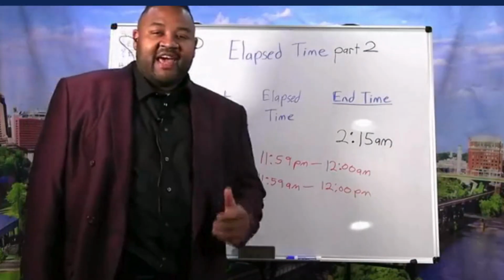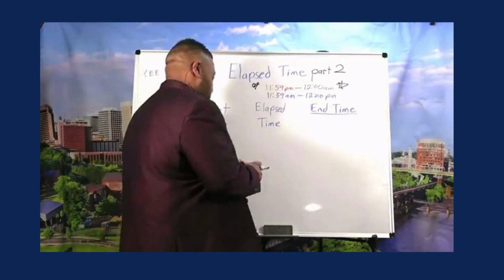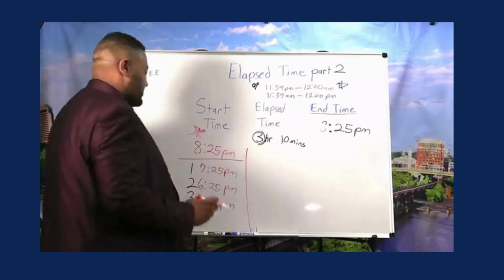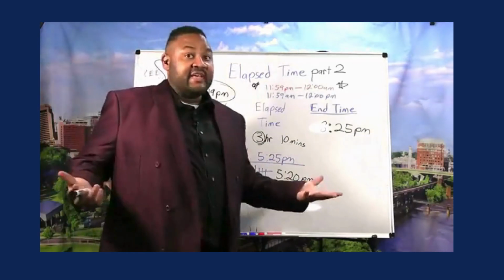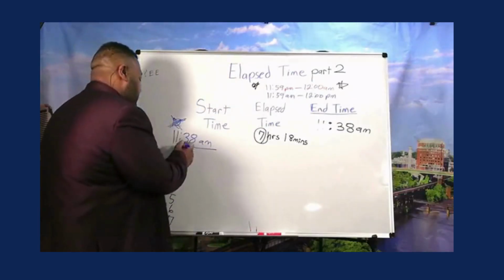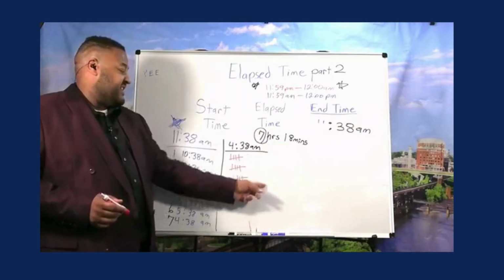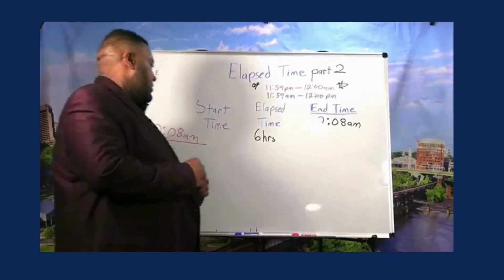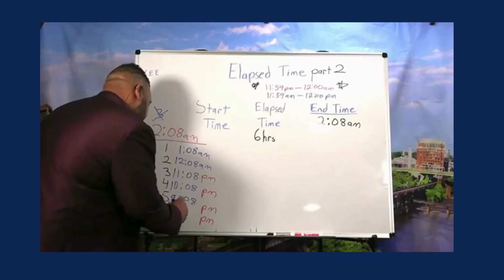Finding Start Time when given an End Time and Elapsed Time (working backwards) Part 1 of 2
elementay school math